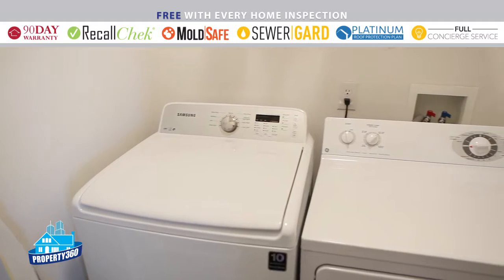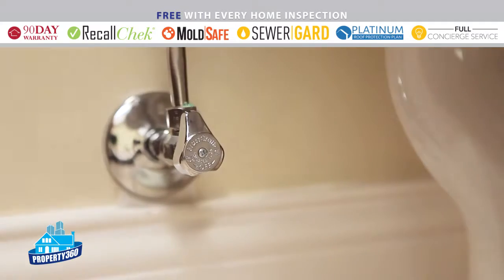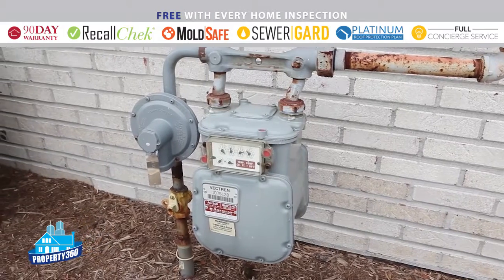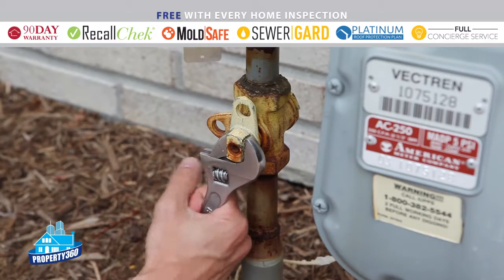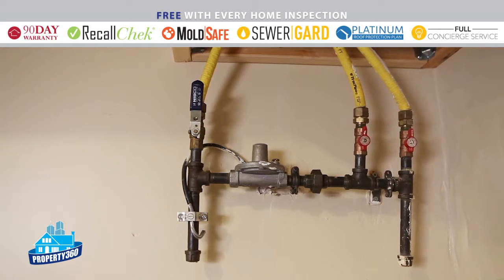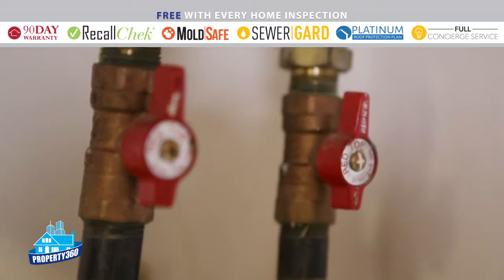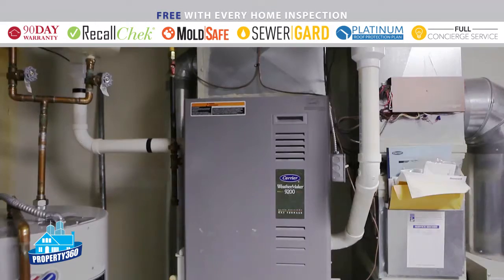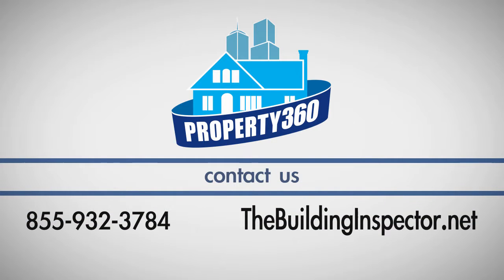Property360 | Shutoff Valves